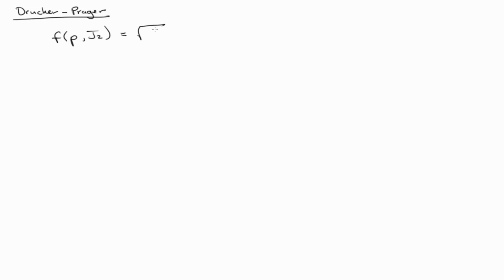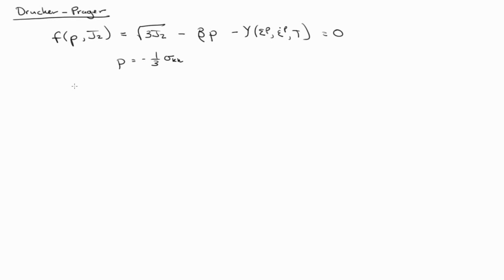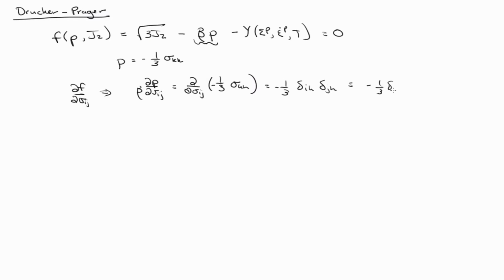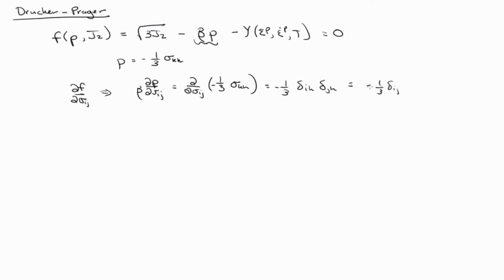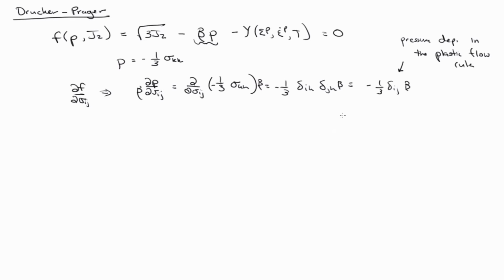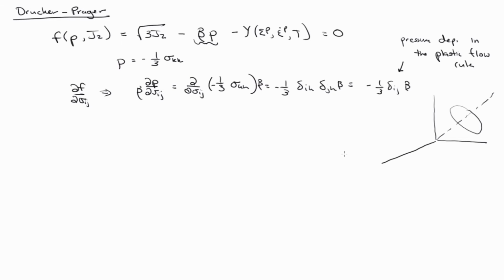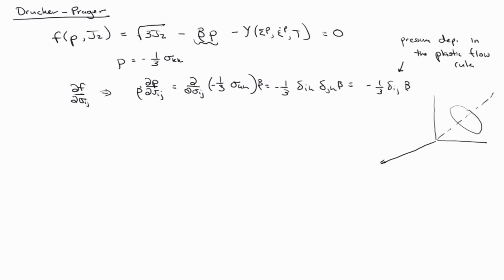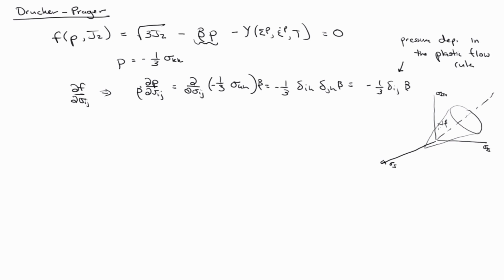Drucker-Prager yield criterion